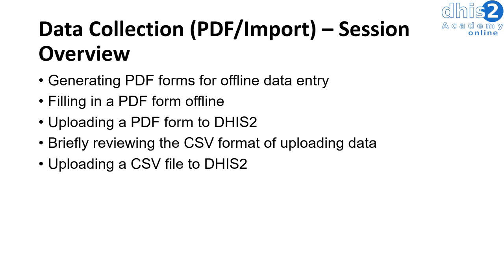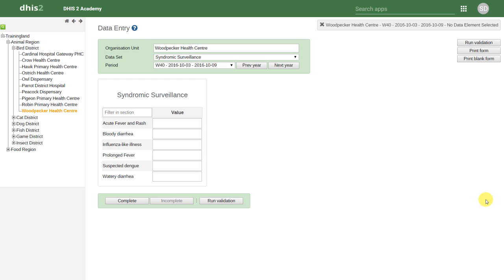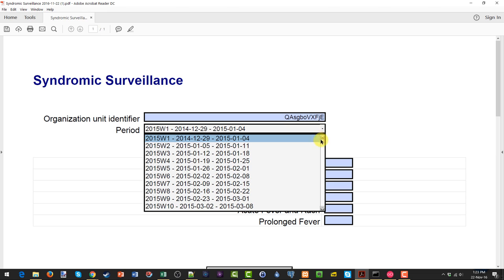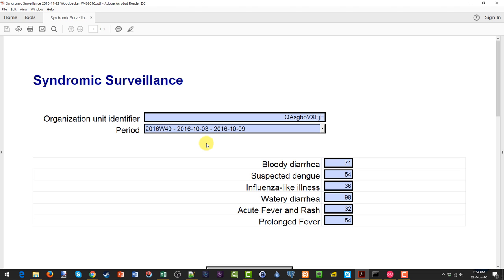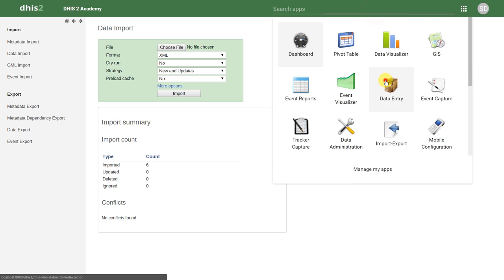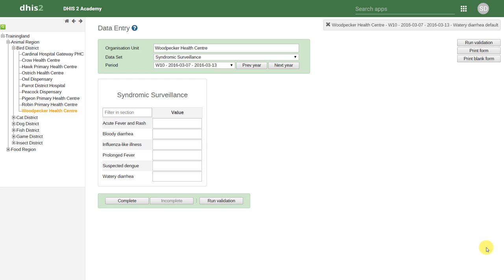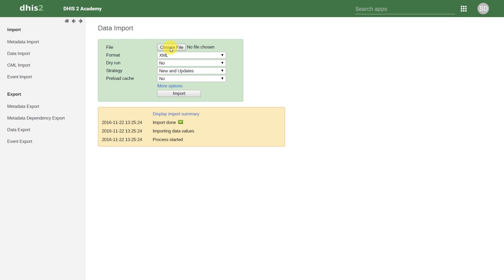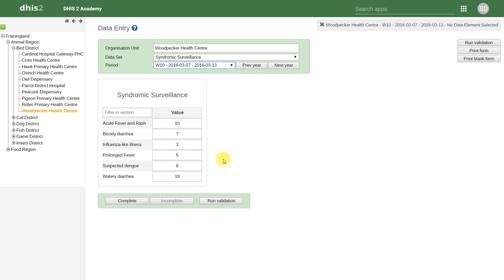Module 4 - Session 5 - Data Collection - PDF and CSV Import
Data Collection (PDF/Import) - Session Overview:
* Generation PDF forms for offline data entry
* Filling a PDF form offline
* Uploading a PDF form to DHIS2
* Briefly reviewing the CSV format of uploading data
* Uploading a CSV file to DHIS2